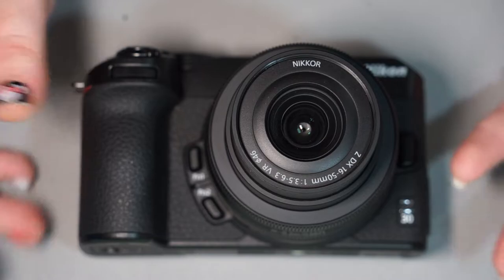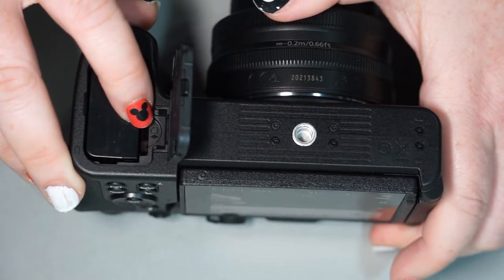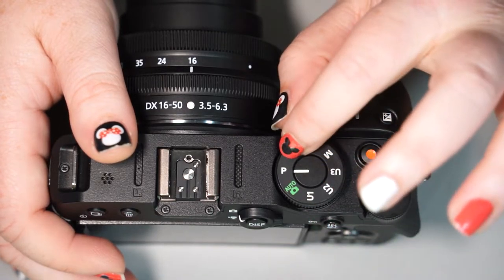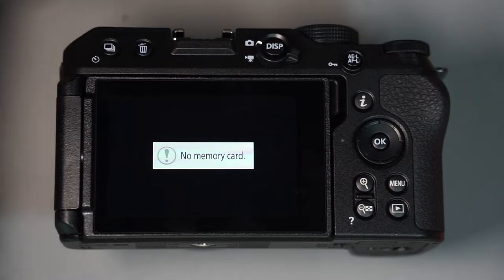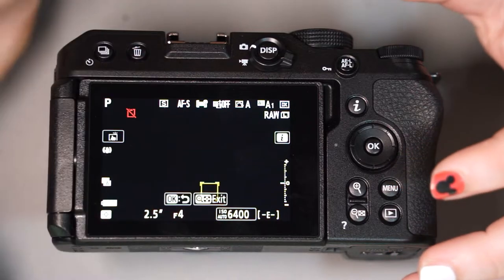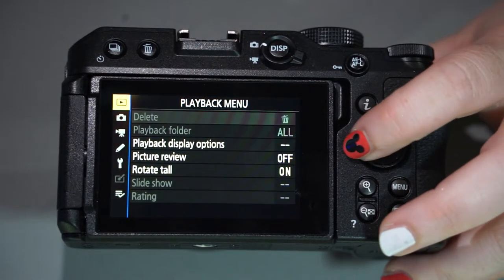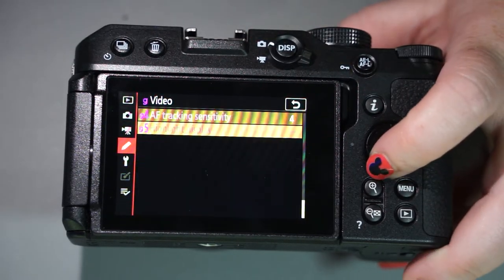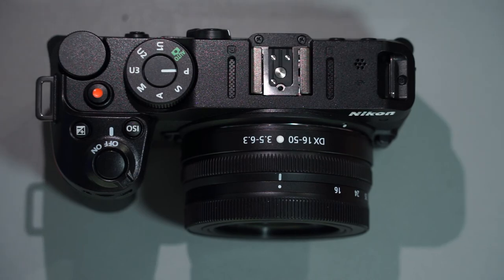Nikon Z30 Walkthrough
This video is to show the dials, buttons, doors and menus featured on the Nikon Z30, along with some photo and video  examples.

This is to help those who have just purchased the Z30 learn their way around the camera body. The more you know, the less you will feel intimidated with the available features and settings!

Time Stamps!

Beginning/Front, Bottom and Sides of Camera - 0:57

Top of Camera - 7:27

Rear of Camera - 18:03

Menus -  26:36

    (Danlsan - Aurora)